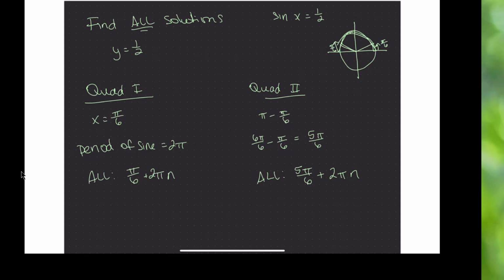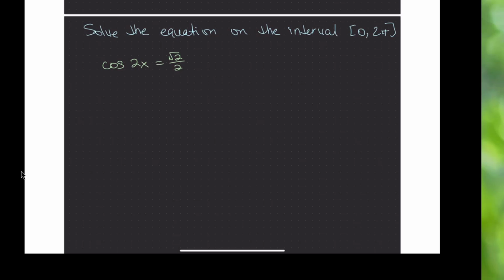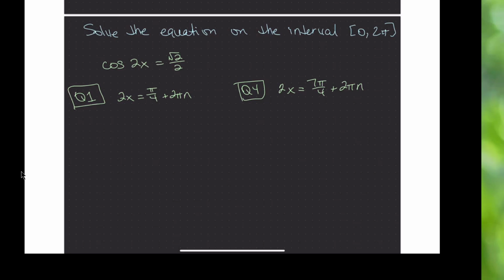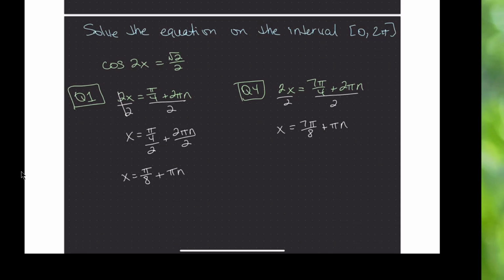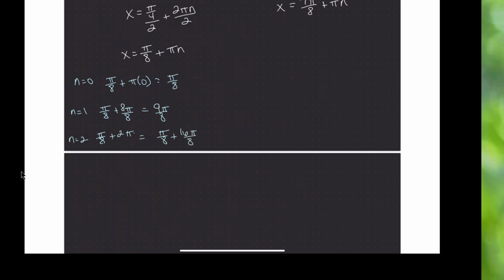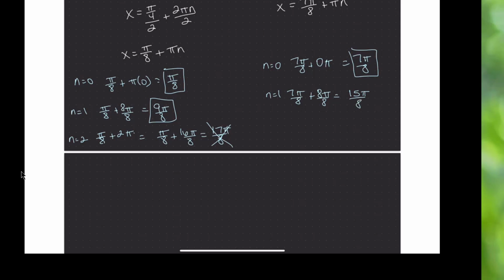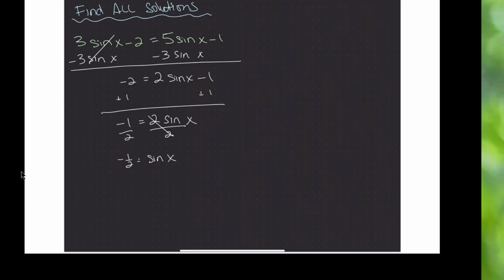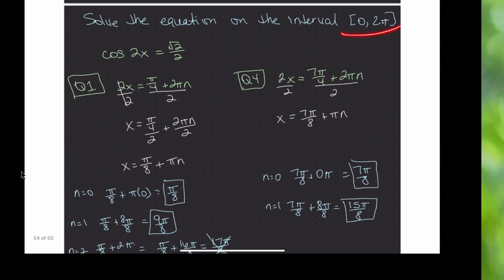Trigonometry 5.5 Trigonometry Equations